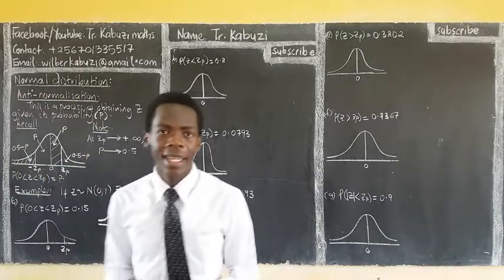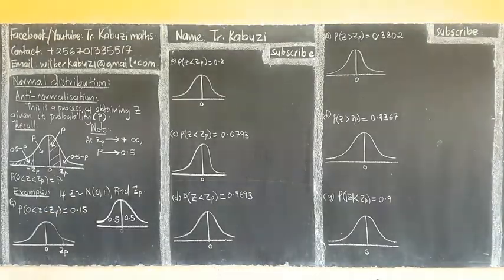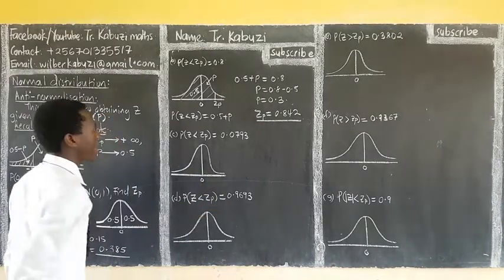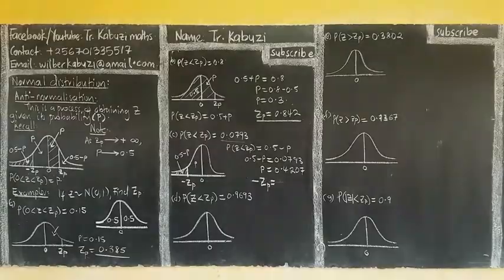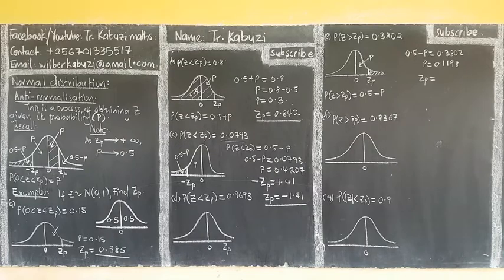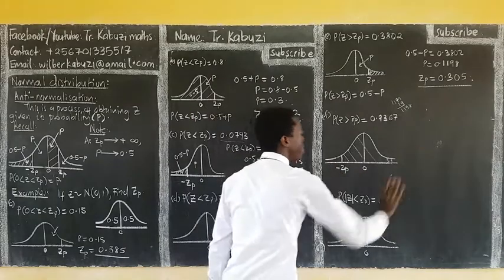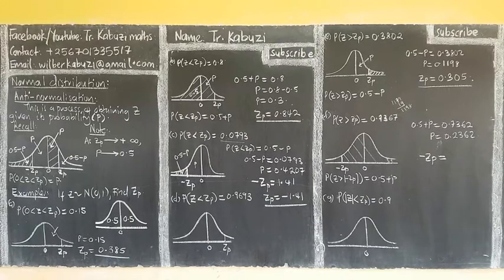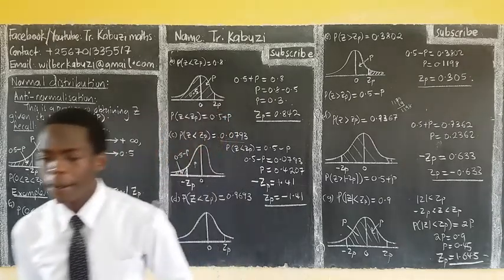anti-normalisation: finding Z given ts probability.........africastruggle.